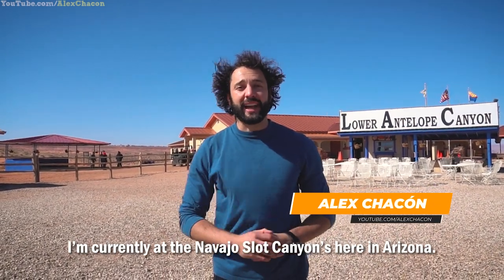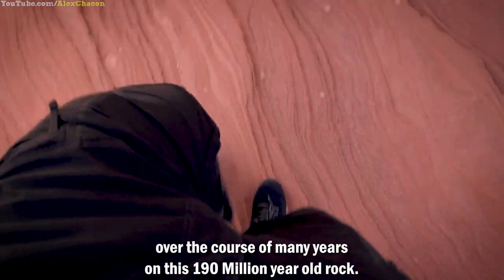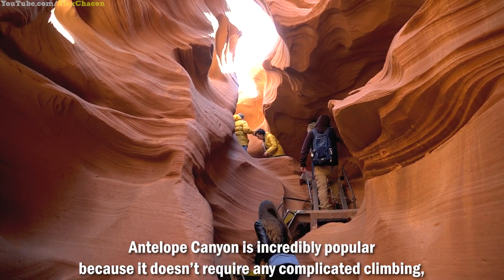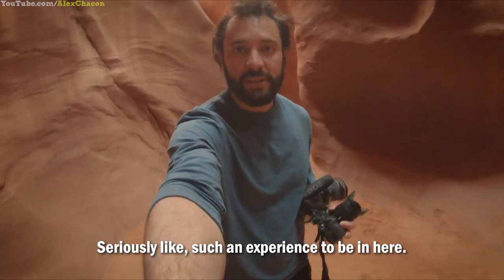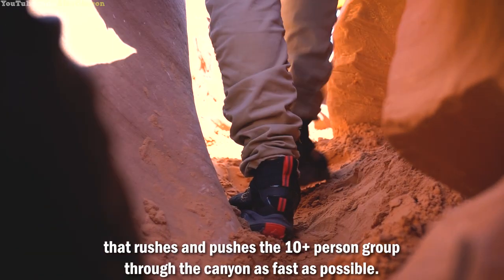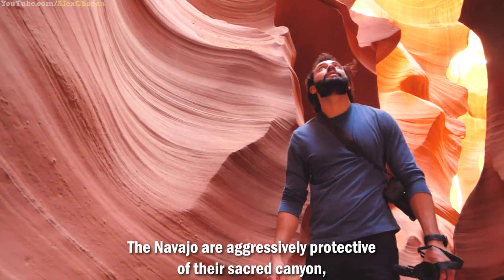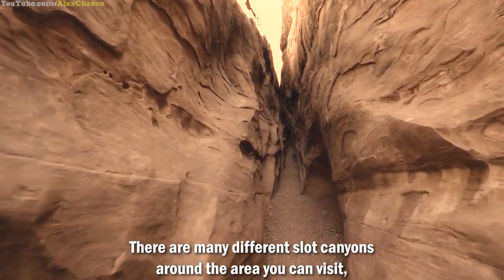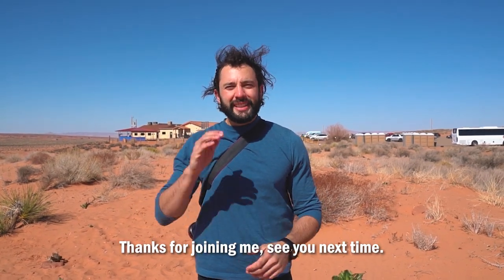Antelope Slot Canyon - The Ugly Truth of this Magical Place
Page Arizona has the Lower and Upper Antelope Slot Canyons in Navajo Nation territory where every photographer dreams of visiting. This is the location where the World's Most Expensive Photograph was taken, it's called "Phantom".

Follow me as I tour this beautiful location, share some history, interesting facts and hopefully inspire you to experience this wonder of the world despite the harsh reality of how this magical attraction is managed, formatted and used.

Be sure to check out my scholarly resources down below for more information on the exact location and where I researched to get the facts on this video.

Everyone always asks what tech and personal gear I use, well here it is:

▻Video Editing:
Video Editing Software
Hard Drive #1 ( I have 20 of these at home for back ups, super steady and reliable)
Hard Drive #2 ( I have 10 of these I travel with full time, very reliable)

▻Clothes:
Previous Watch

▻Hygiene:
Beard Wax
Beard Oil
Beard Bundle

▻Cell Phone Accessories:
Portable Battery
Wireless Bluetooth Speaker
Flight Flap
Ear Phones
Durable Head Phone Adapter iPhone

▻Video Camera:
Main Video Camera #1 w/bundle
Alternative Camera Recomendaiton
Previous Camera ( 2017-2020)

▻Photography Accessories:
Selfie Tripod and Ball Mount Kit
Tripod for Cell Phone
Cell Phone Holder for tripod
Main Tripod
Alternative Tripod

▻Sound:
Alternative Microphone recommendation

▻Still Photography:
Main Picture Camera Body w/ bundle
Main Picture Camera International Version
Cheaper Camera body and Kit

▻Drone:
Drone Kit

▻Luggage:
When I’m a Backpacker backpack

▻Action Camera:
GoPro Bundle
Second GoPro Bundle Recommendation
GoPro Clip Adapter

▻Camping :
Sleeping Pad
Alternative Tent Recommendation
Camp Stove

▻Personal Safety:
Backpack Safety
Self Defense
Cheaper Knife Recommendation

▻Motorcycle Gear:
Bluetooth Communicator + Camera
Secondary Recommended Communicator

▻Motorcycle Parts:
Tire Sealer
Allen Wrench Set
Socket Wrench Set